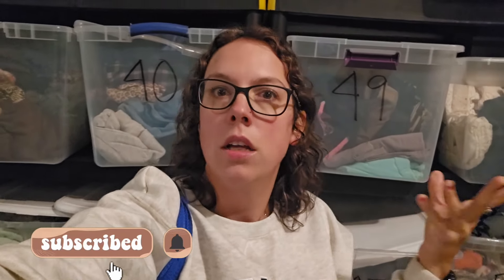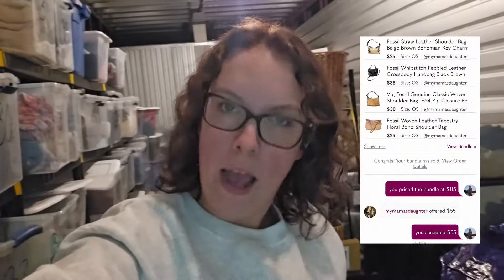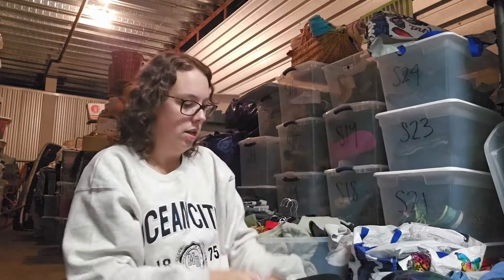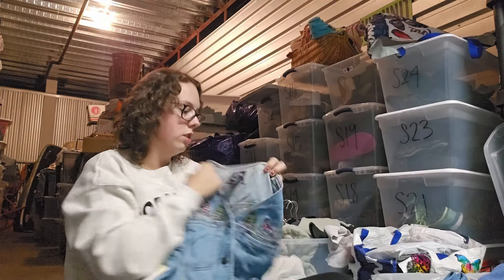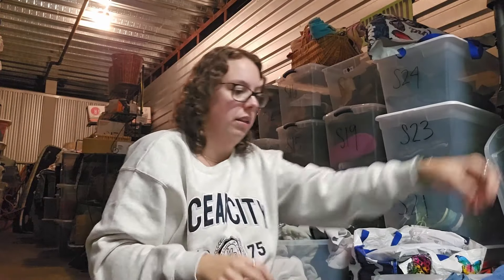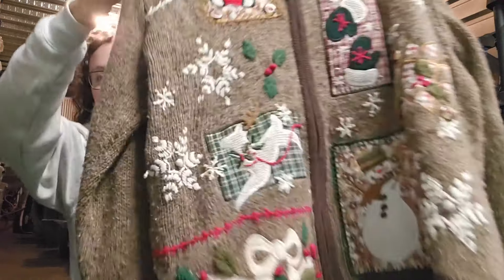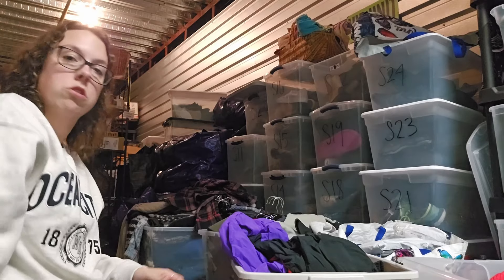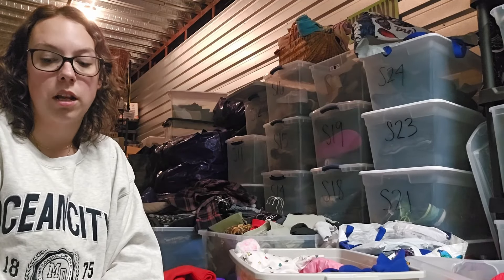Get These Listed NOW Before Everyone Else! Christmas Thrift Haul To Resell Online!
Today I pull out some of the Christmas stuff I had put back in storage for the past several months! Don’t forget, get these things listed early!

If you read this description, comment “Monkey!!” to confuse anyone who didn’t! ;)

LINKS I MENTIONED:

USE THIS CODE AT CHECKOUT: RESTYLEDBYASH

I use PosherVA to literally run my Poshmark for me!
Code: RESTYLEDBYASH

Please don’t feel the need to send me anything, but thank you SO much in advance if you do!🥹💜

eBay store